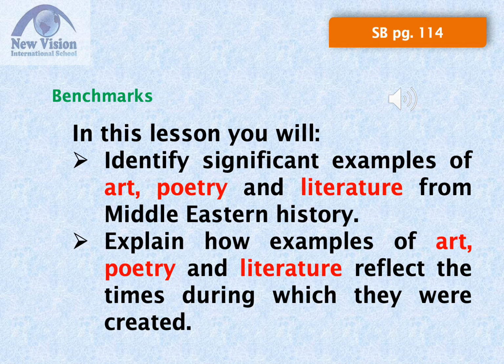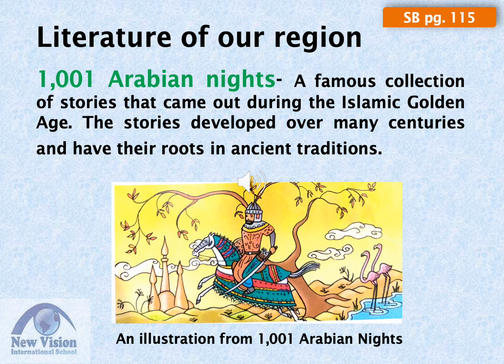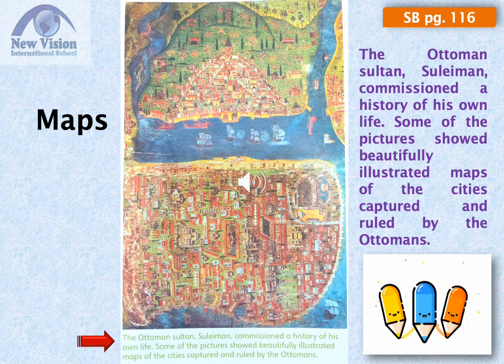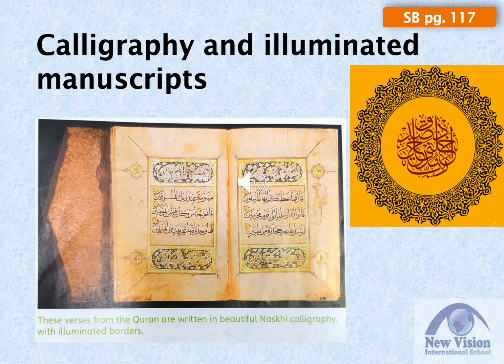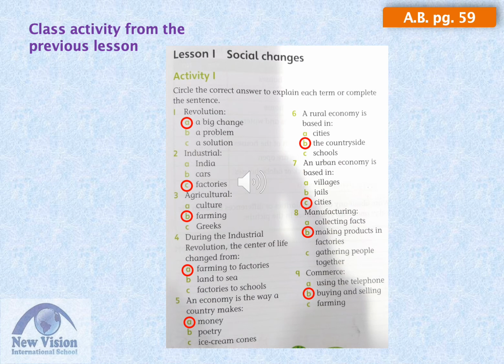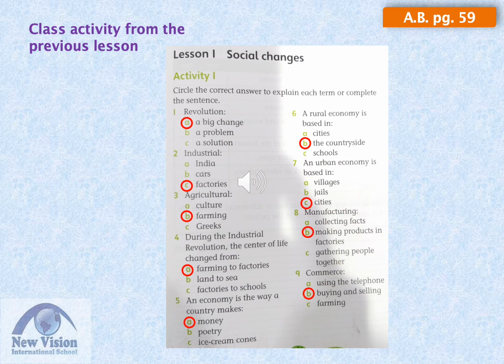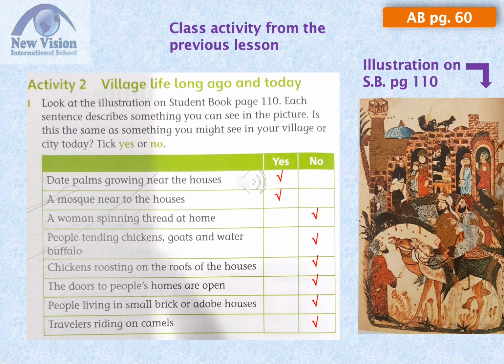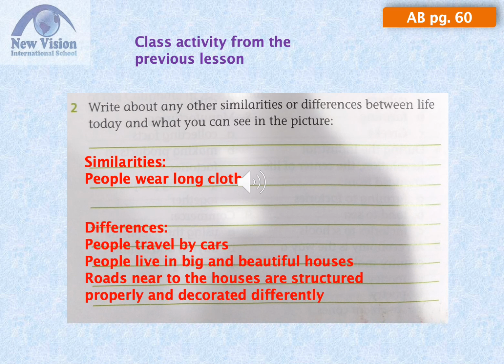W10.1: Grade 5 Social Studies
Culture and Arts